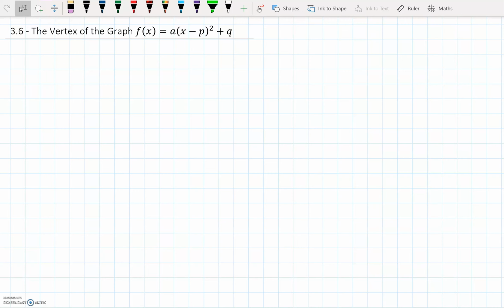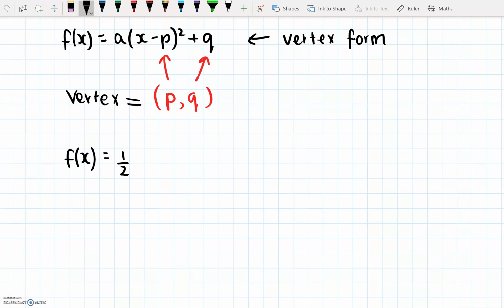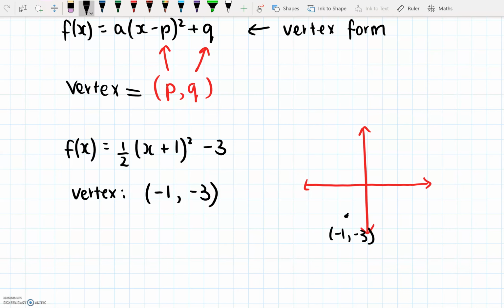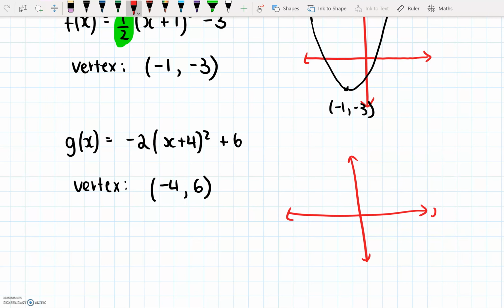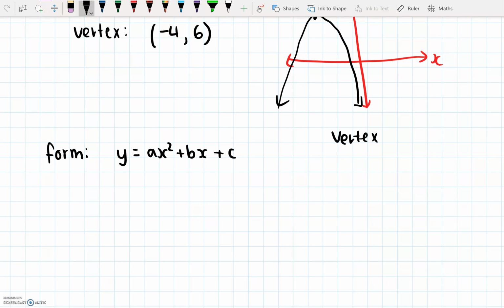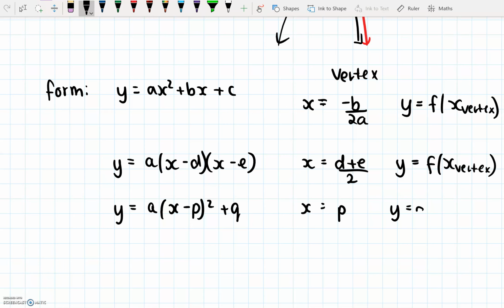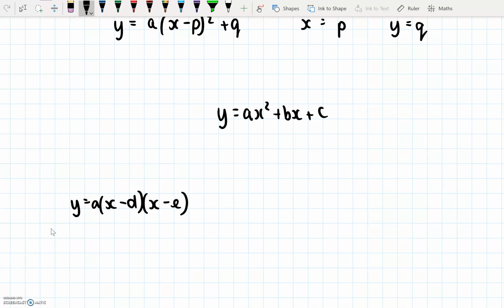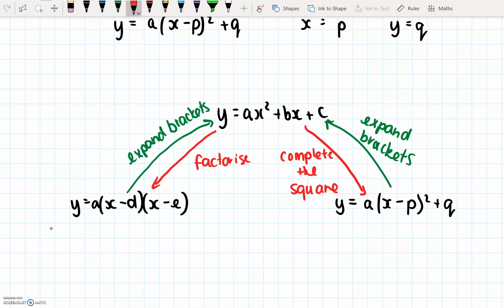vwo3 - Mathematics - Ch3 - 3.6 - The vertex of f(x) = a(x - p)² + q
3.6 - The vertex of f(x) = a(x - p)² + q

Hoofdstuk 3